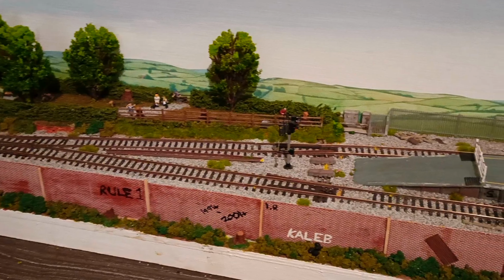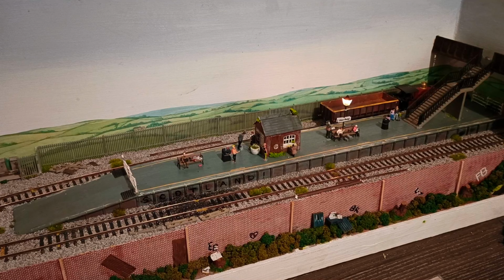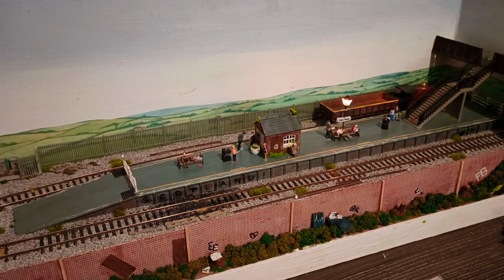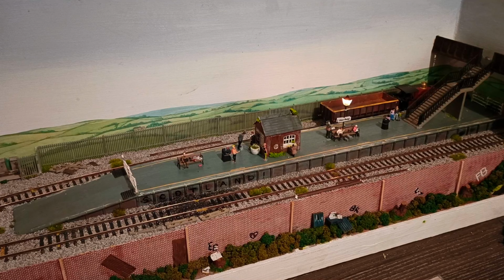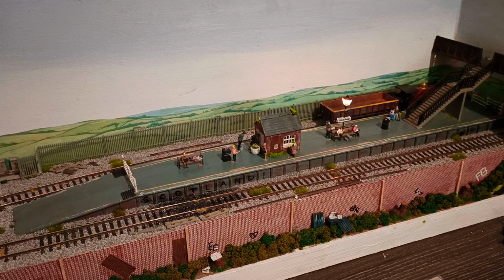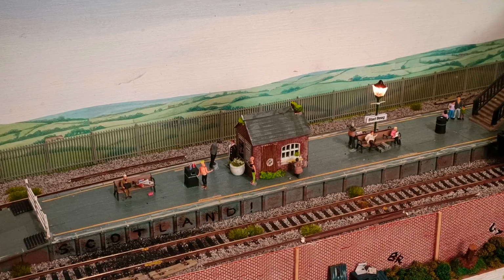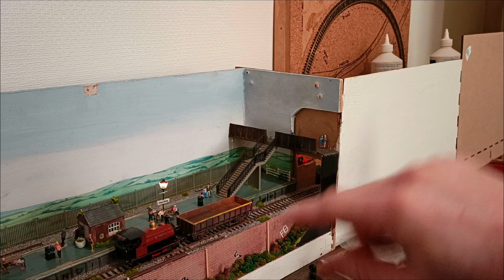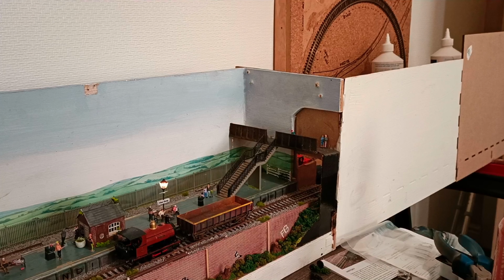Fiddler's Branch Layout Update December 2023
After a very very very long overdue wait, here is the update on fiddlers branch for December before I sign off for the year.